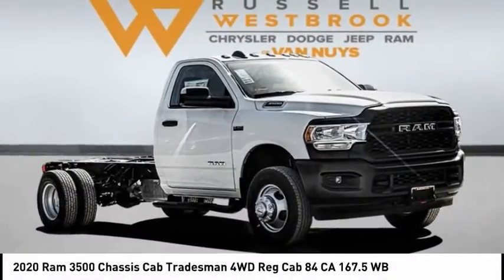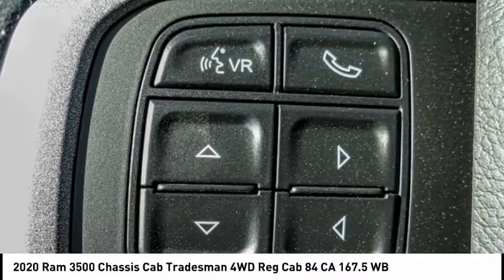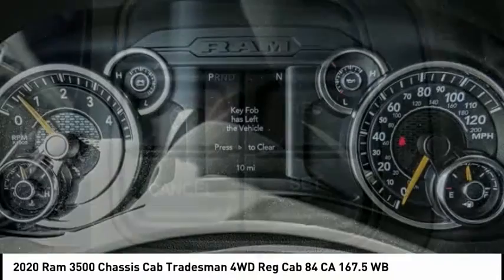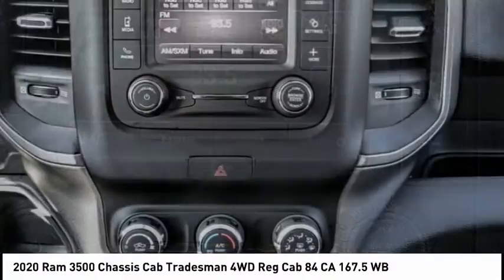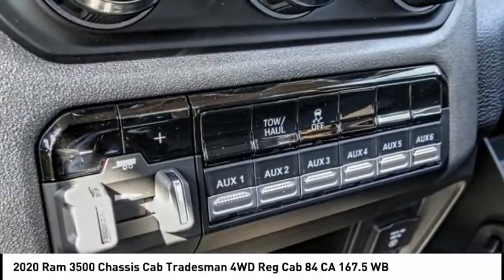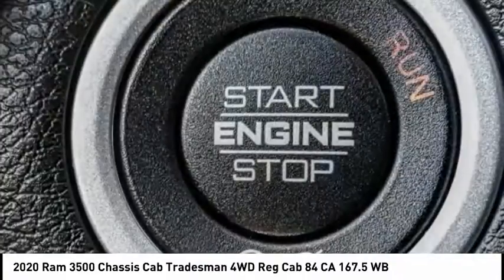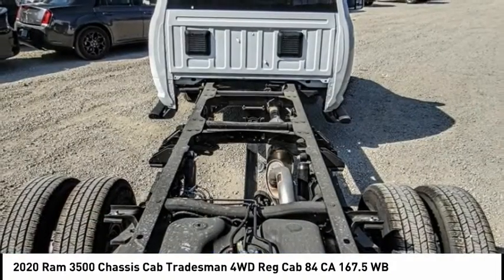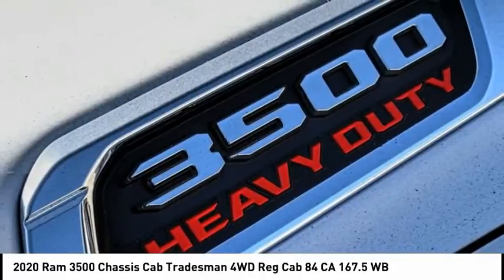2020 Ram 3500 Chassis Cab VAN NUYS LOS ANGELES SAN FERNANDO VALENCIA CANOGA PARK RM22431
2020 Ram 3500 Chassis Cab Tradesman 4WD Reg Cab 84 CA 167.5 WB

RUSSELL WESTBROOK CHRYSLER DODGE JEEP RAM PROUDLY SERVICING VAN NUYS, LOS ANGELES, SAN FERNANDO, VALENCIA, CANOGA PARK, & SURROUNDING SOUTHERN CALIFORNIA LOCATIONS. THIS WHITE 2020 Ram 3500 CHASSIS CAB IS EQUIPPED WITH A 6.4L V8, AUTOMATIC TRANSMISSION, AND RECEIVES AN ESTIMATED . CONTACT RUSSELL WESTBROOK CHRYSLER DODGE JEEP RAM OF VAN NUYS TO SCHEDULE A TEST DRIVE AND TAKE THIS 2020 Ram 3500 CHASSIS CAB HOME TODAY, OR VISIT OUR SHOWROOM CONVENIENTLY LOCATED AT 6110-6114 VAN NUYS BLVD VAN NUYS, CA 91401. STOCK #: RM22431 | 2020 Ram 3500 Chassis Cab Tradesman 4WD Reg Cab 84 CA 167.5 WB 2020 Ram 3500 CHASSIS CAB Tradesman 4WD Reg Cab 84 CA 167.5 WB 4WD Russell Westbrook Chrysler Dodge Jeep Ram of Van Nuys is driven and focused to ensure the highest customer satisfaction. A team above all, but above all a team. STOCK #: RM22431 | VIN: 3C7WRTBJ6LG238543 | 2020 Ram 3500 Chassis Cab Tradesman 4WD Reg Cab 84 CA 167.5 WB Russell Westbrook CDJR of Van Nuys